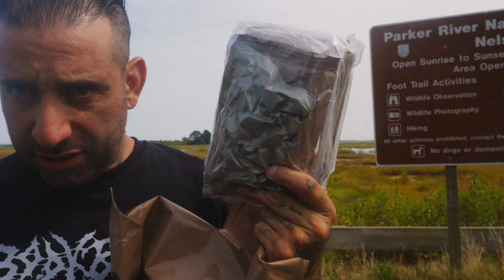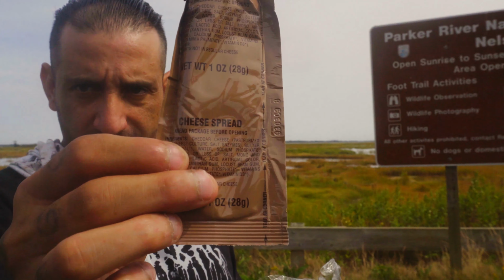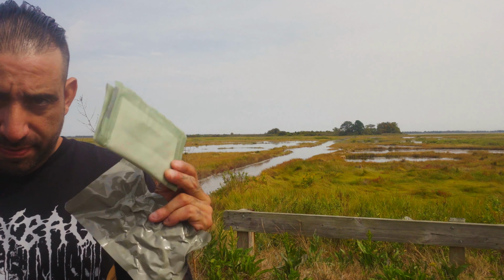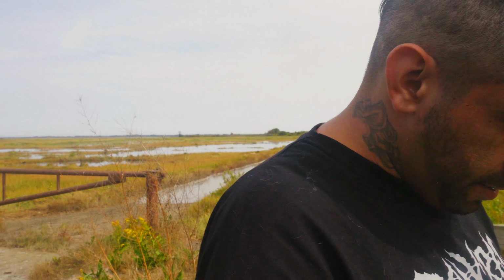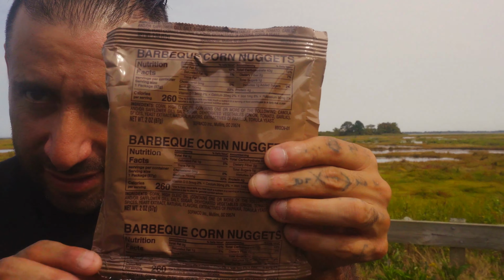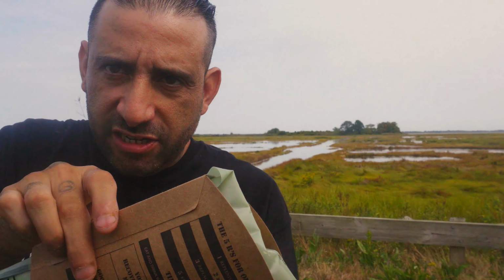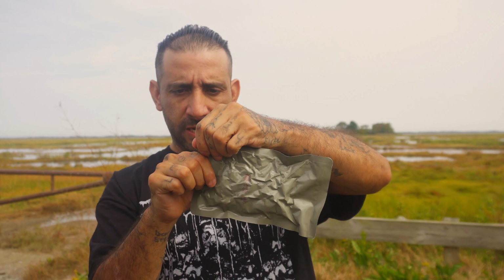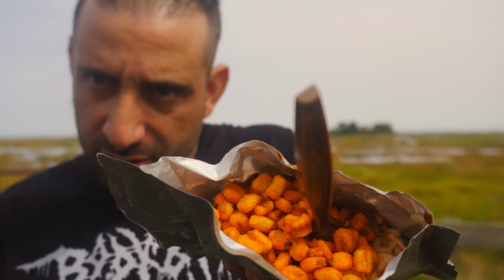MRE review - American military chicken chunk meal ready to eat